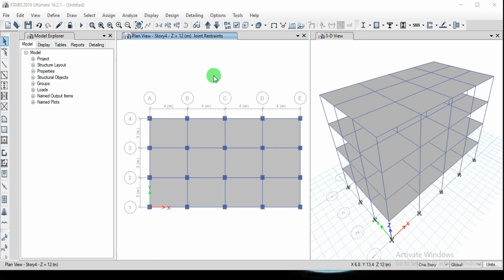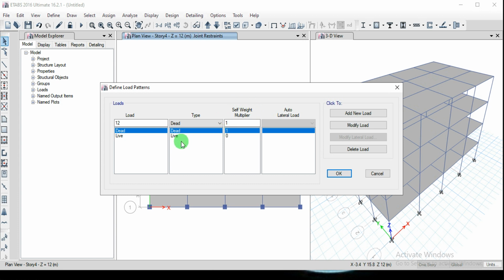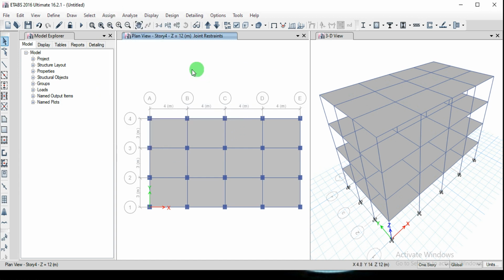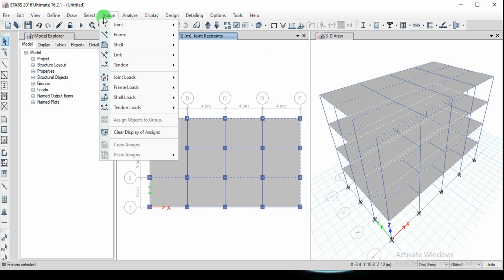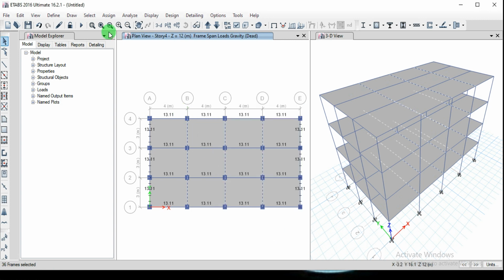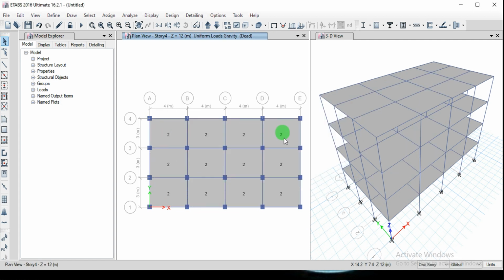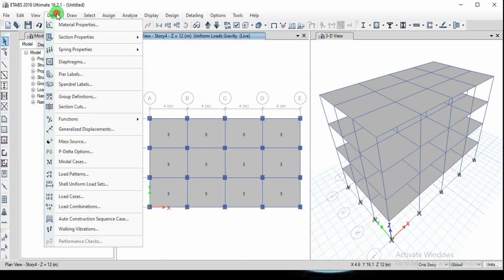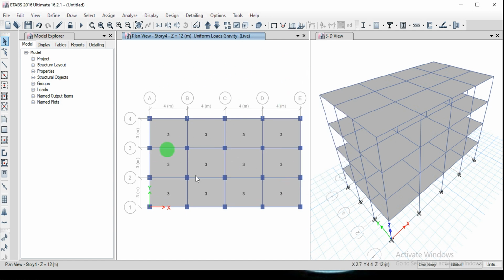ANALYSIS & DESIGN OF 3D MODEL /ETABS -PART 2 ASSIGNING LOAD PATTERNS, LOADS & COMBINATION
IN THIS TUTORIAL OF  ETABS ASSIGNING LOAD PATTERNS, LOADS & COMBINATION HAS BEEN DISCUSSED
Tap on bell icon for regular notifications.